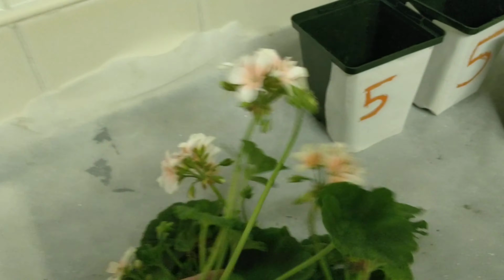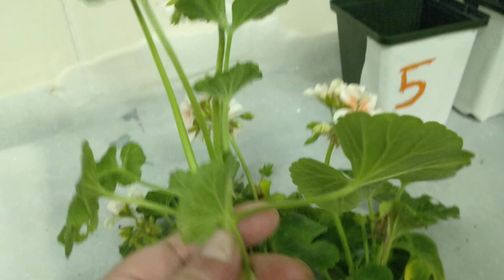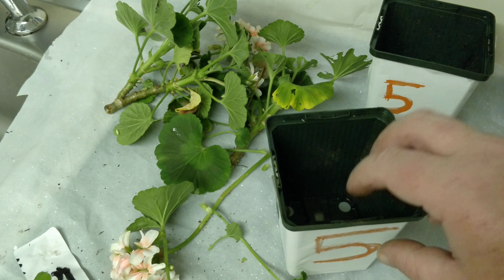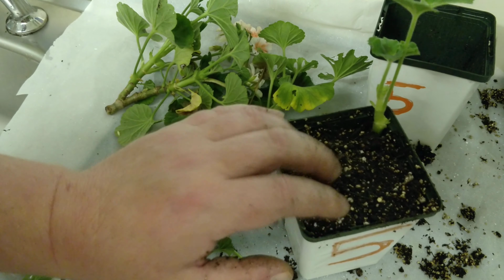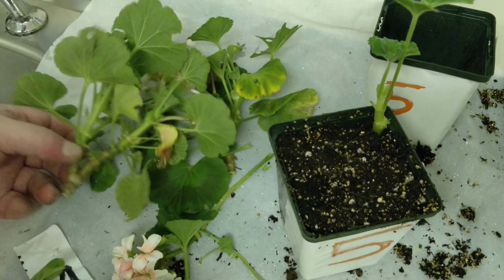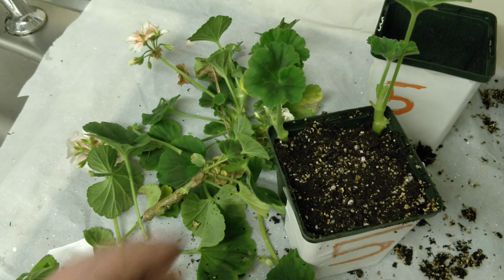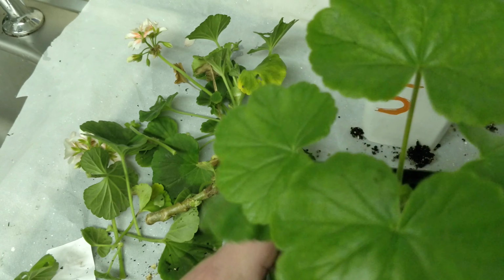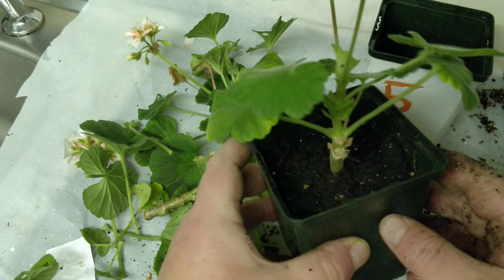PELARGONIUM CUTTINGS PART 2 🌺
This is the second half of the Pelargonium cuttings I have to take for next year